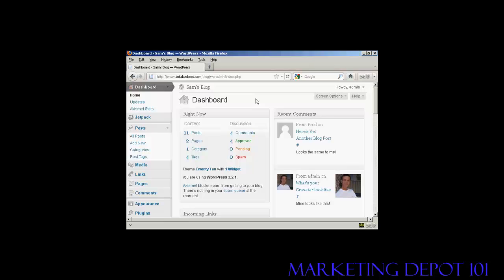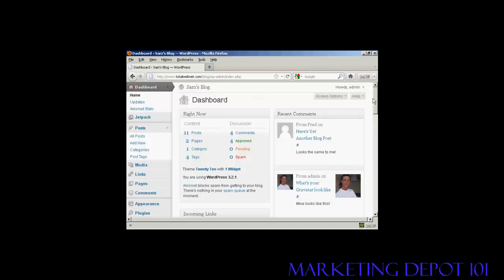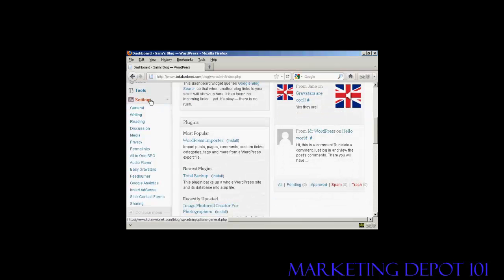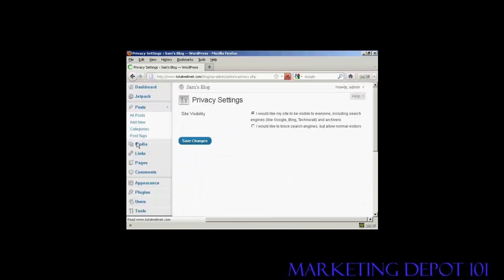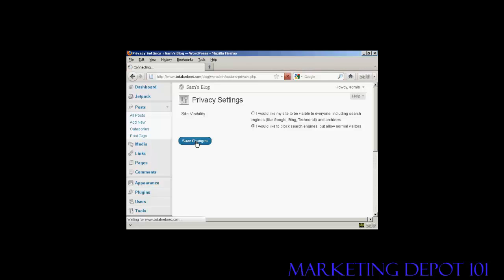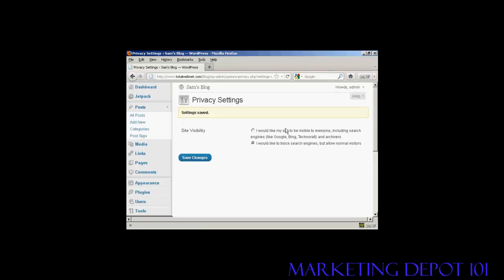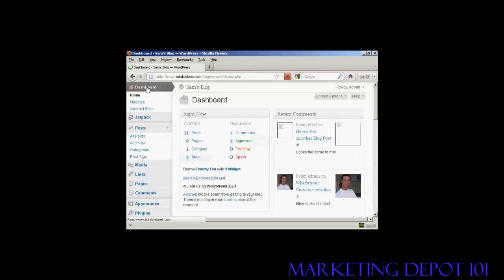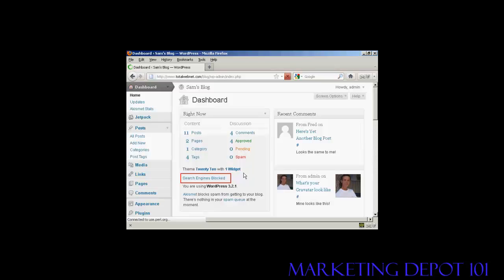How to Block Your Site From Search Engines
Video tutorial showing you How to Block Your Site From Search Engines.